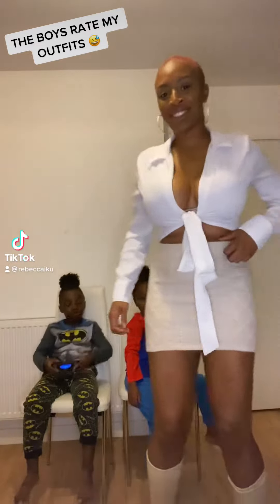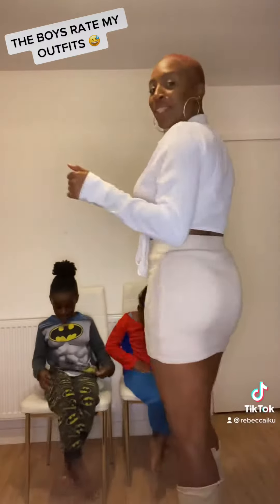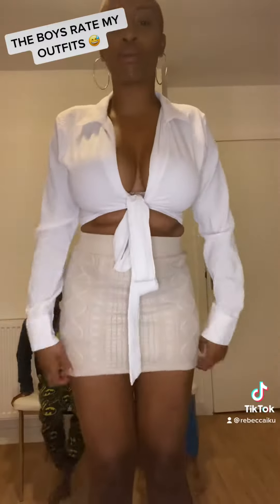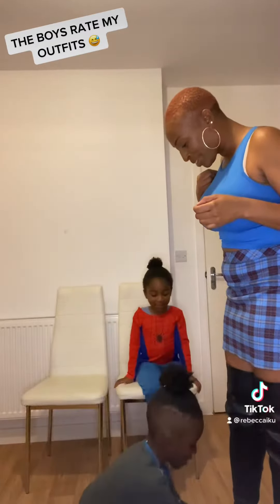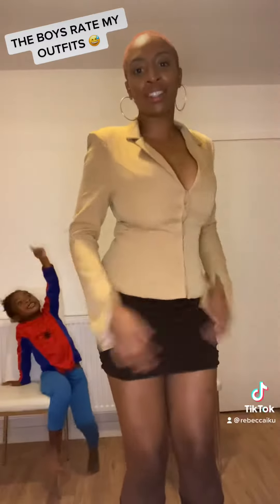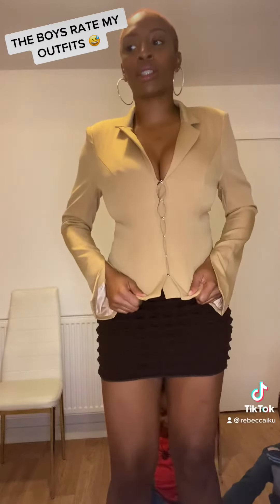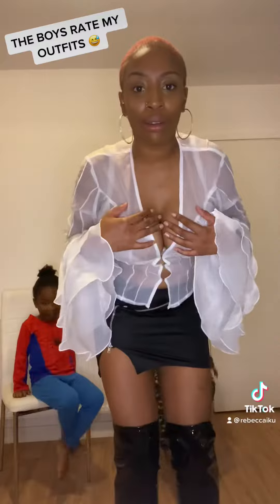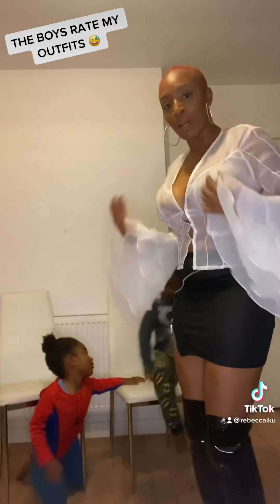MY AUTISTIC SON & SPEECH DELAYED TODDLER RATE MY OUTFITS 😅🤣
THE BOYS RATE MY OUTFITS 😅

Let me know if you guys want to see more videos like this 🥰